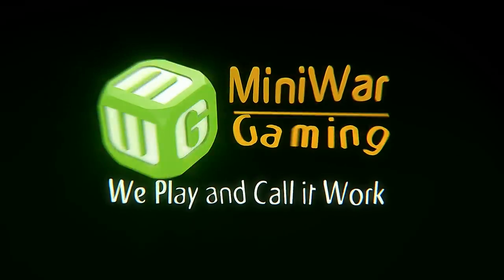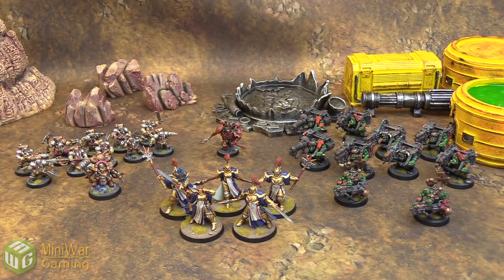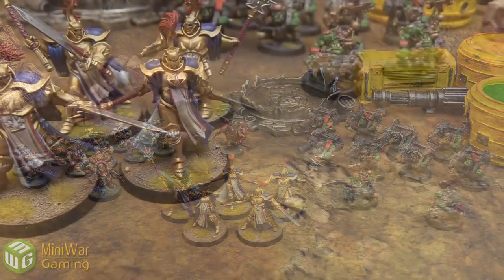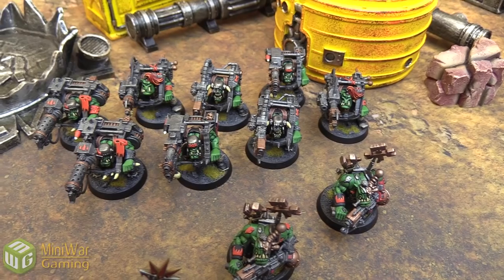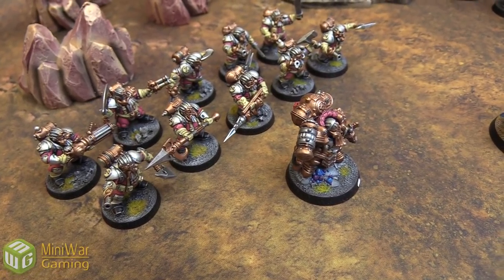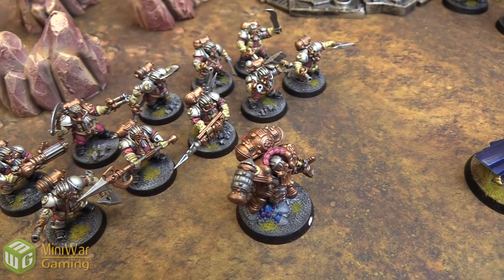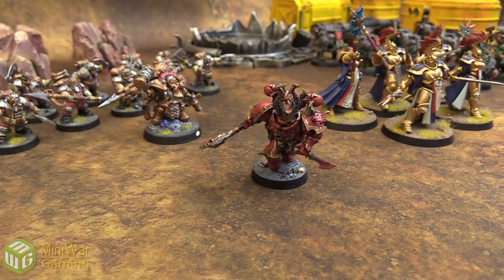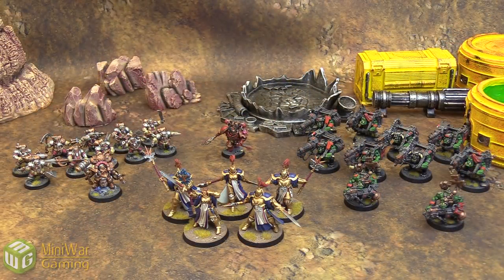Adorable Arkanauts - Rubicon Painting Services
Luka shows off the stunningly unique work done by Rubicon Painting Service.